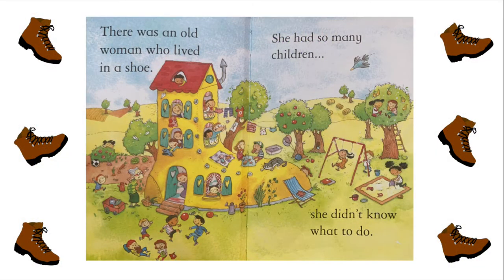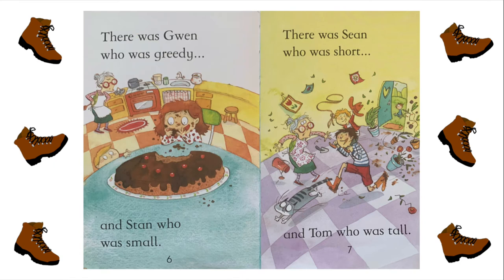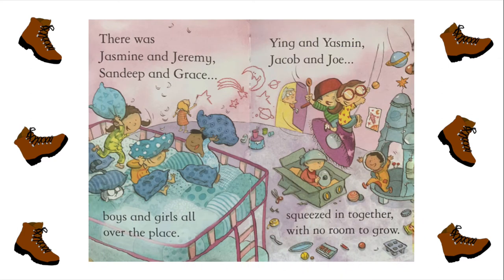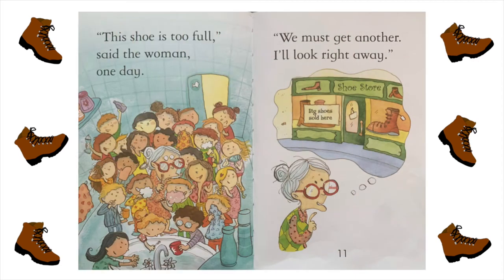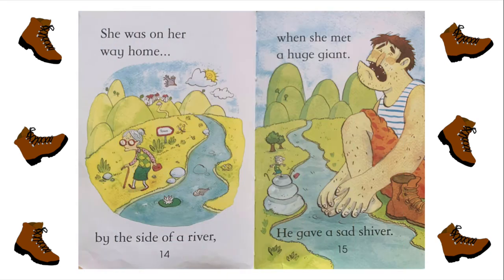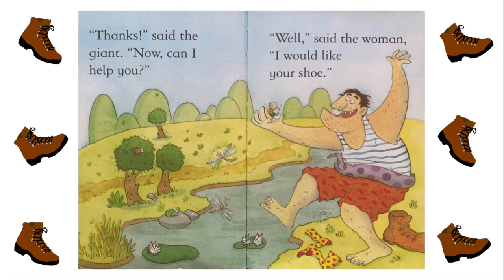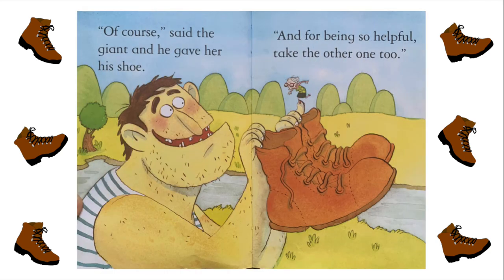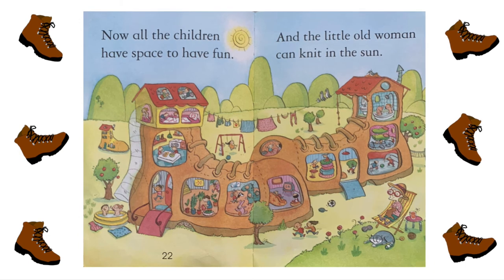The Old Woman Who Lived In A Shoe | Usborne First Reading Level Two | Early Reader | Read Aloud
It's no fun living in a shoe when you have as many children as this old woman. She needs to find a bigger home - and fast.

This book is developed for Usborne First Reading Series and is ideal for beginners who have just started reading.  With delightful illustrations, these books combine great stories with simple text to excite and inspire any beginner reader.  Plus there are 4 interesting puzzle activity at the end!